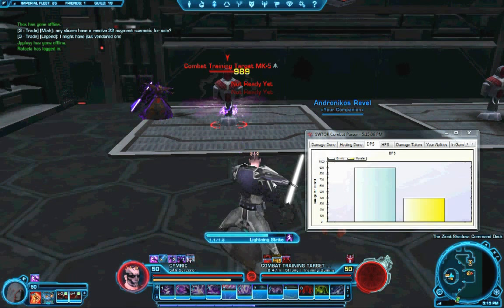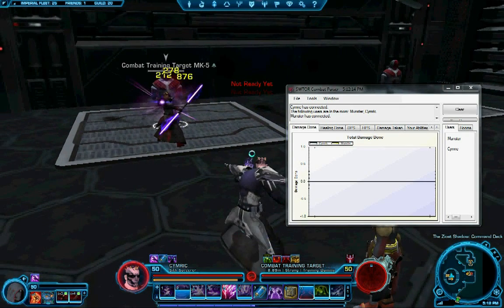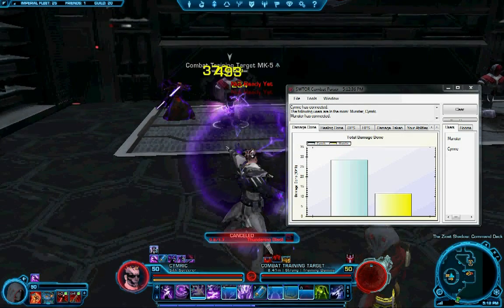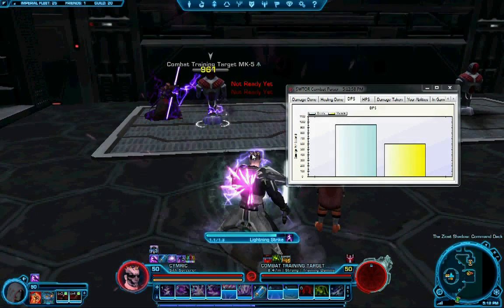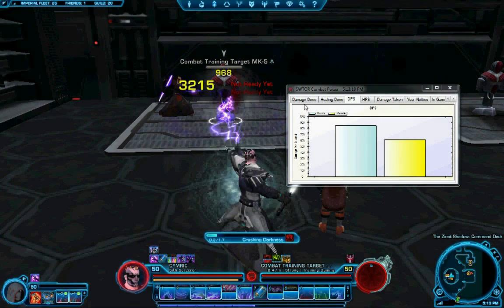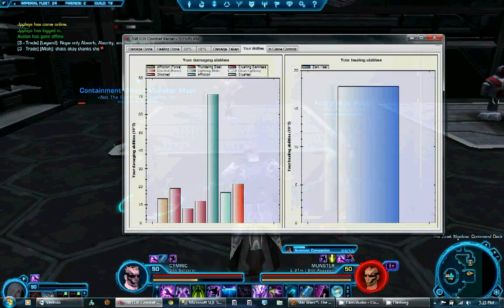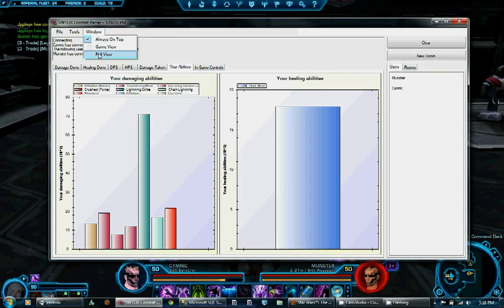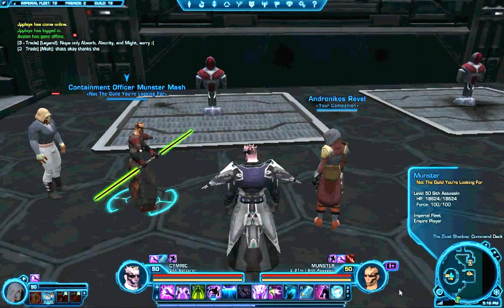SWTOR Real-time Combat Log Parser for Windows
SWTOR Combat Parser's combat log parsing solution brings Recount-like damage meters to the Star Wars: The Old Republic community. As opposed to most combat log viewers and parsers that only show personal data, this SWTOR Combat Log Parser shows the data from everyone connected to a channel in real time. More information and the beta download can be found on the site:

sorry guys this project is no longer supported. stopped playing swtor years ago but it was fun while it lasted.